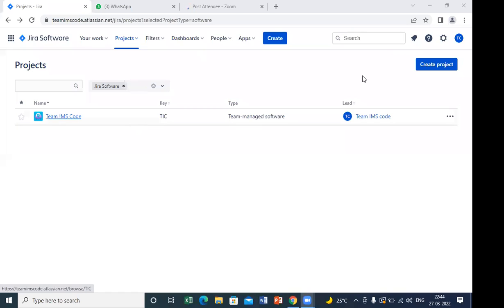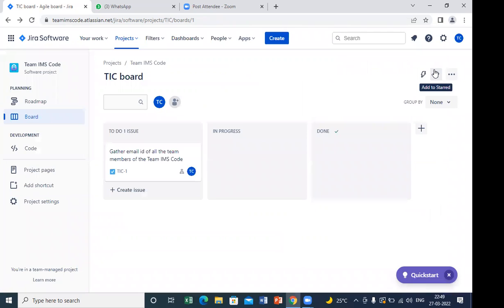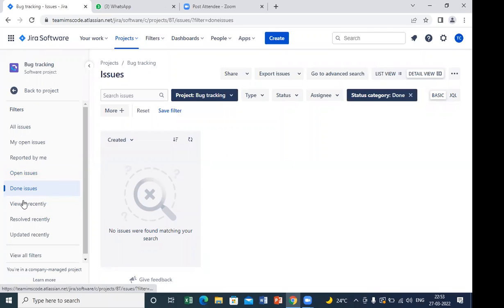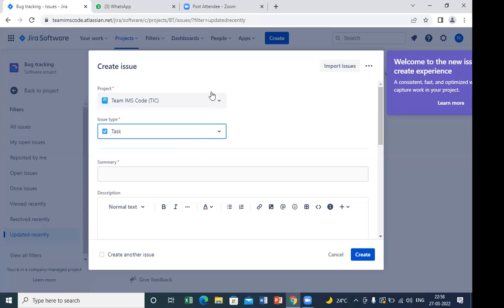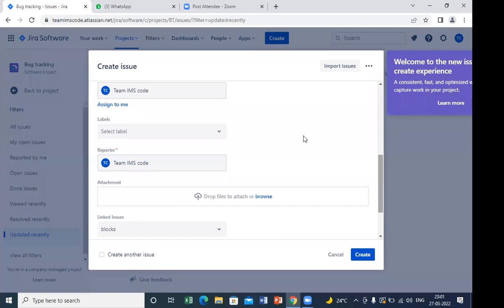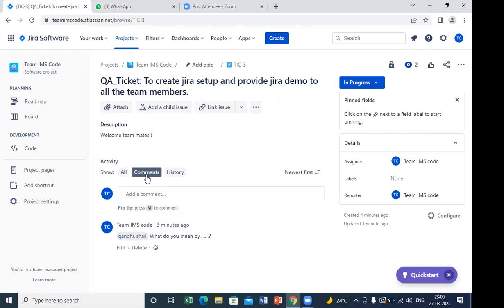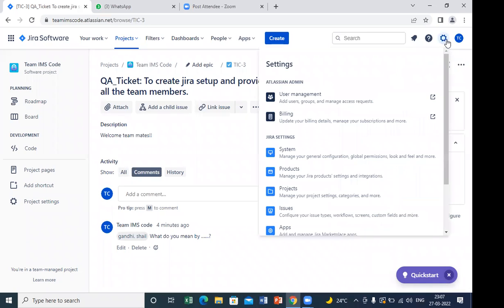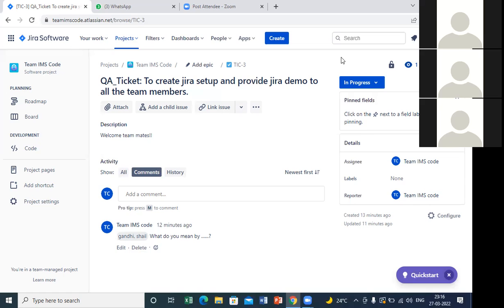Simran on Jira and Confluence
Simran demonstrates on Jira and Confluence on how to use it.